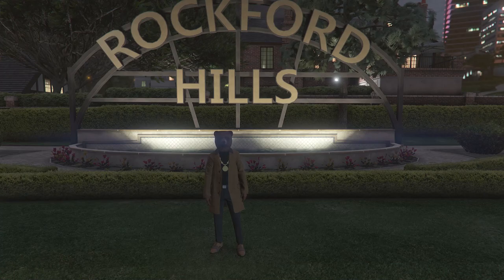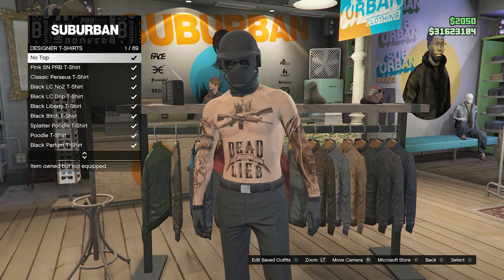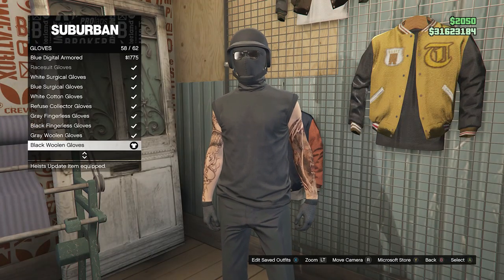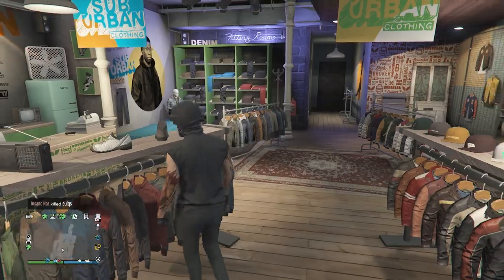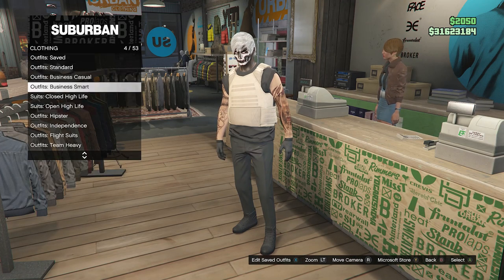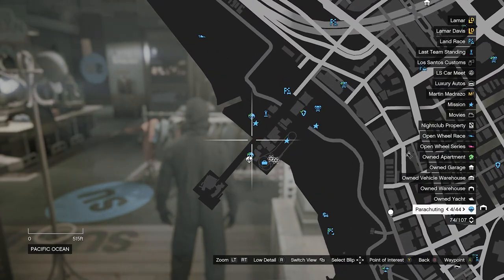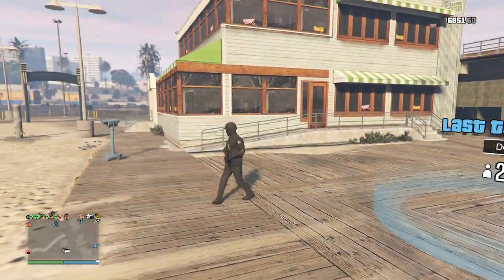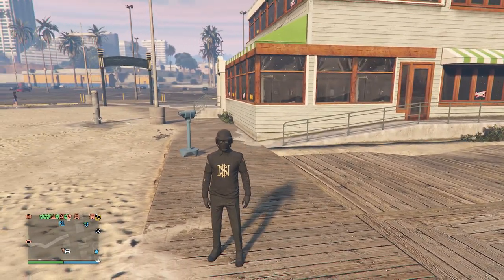Easy Arsen Y Ripped Shirt Glitched Tryhard Modded Base Outfit (No Transfer) (GTA Online)